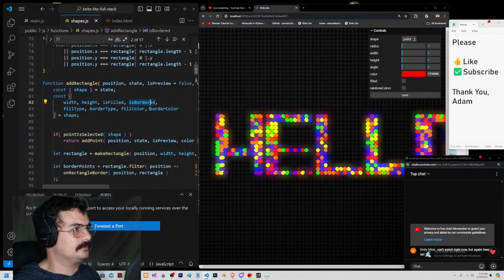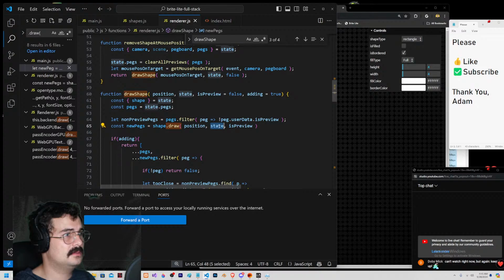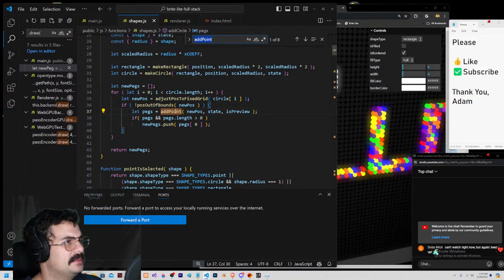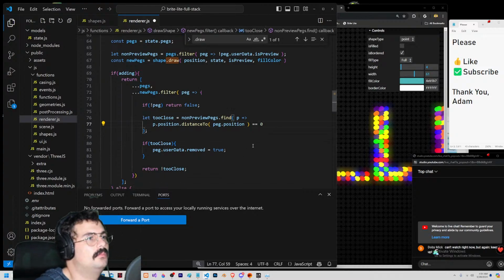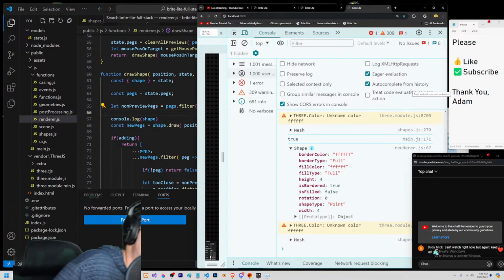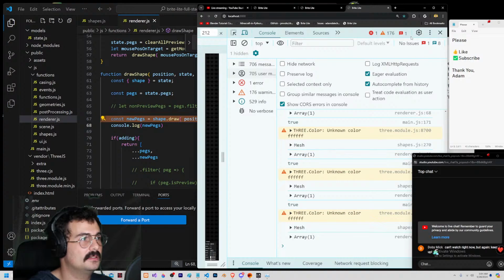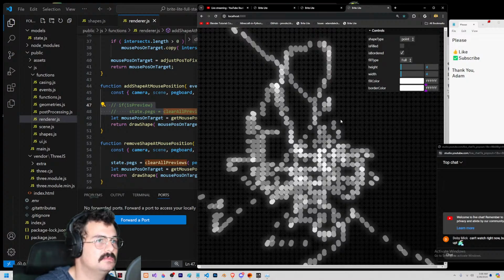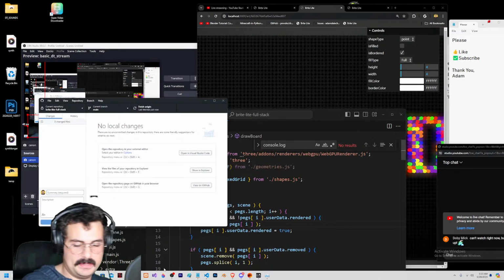coding my lite brite game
Join us live as we dive into the vibrant world of THREE.JS with our new Lite Brite-inspired game! Watch as we soup up the shapes, bringing bright and colorful creations to life in real-time. We need your help naming this exciting new game! Tune in, share your suggestions, and be a part of the creative process. Don't miss out on the fun and interactivity!